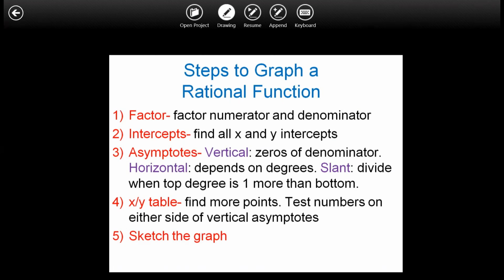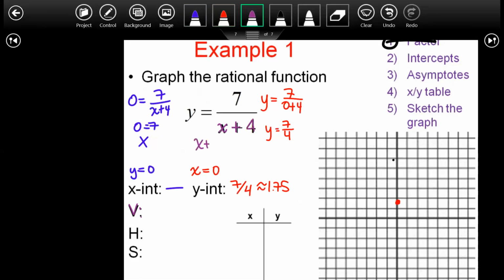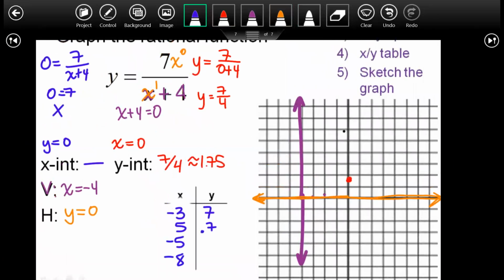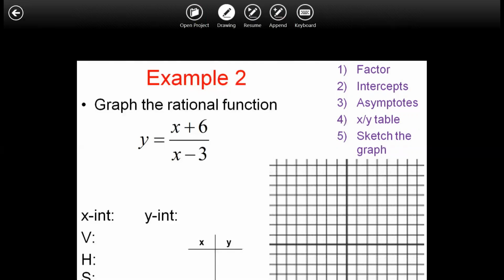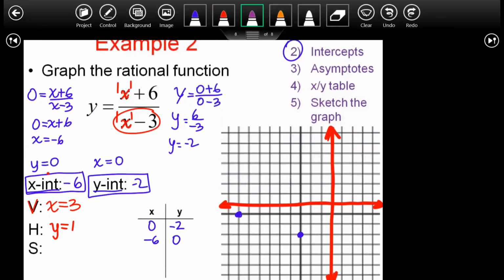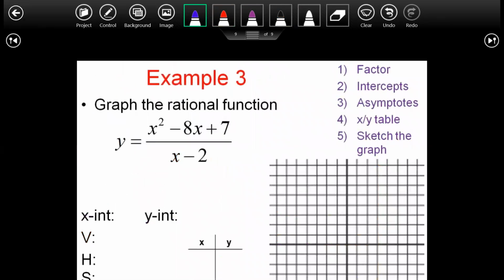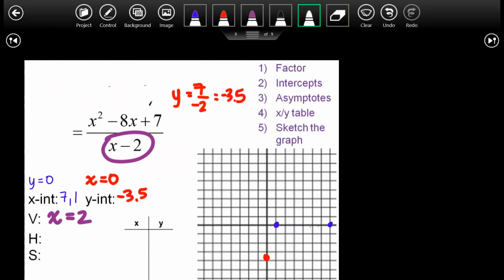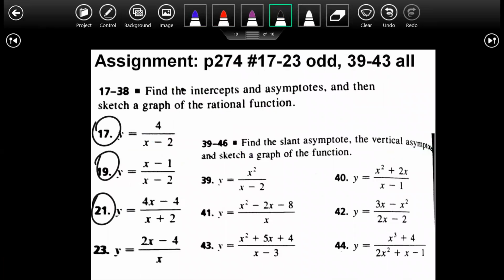HW36 Rational Functions Graphing